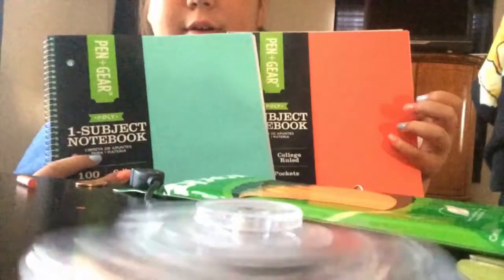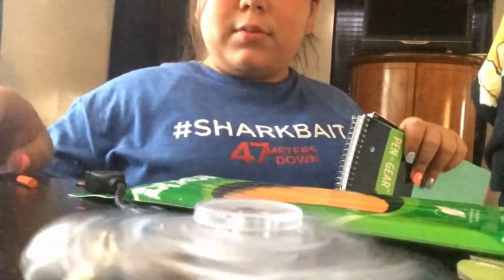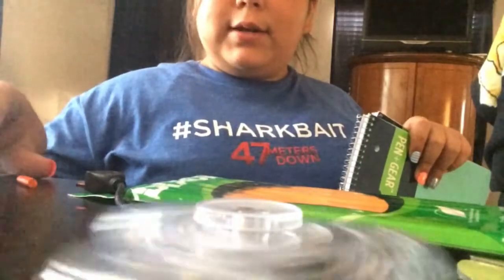My first vlog 👌👌😂😂